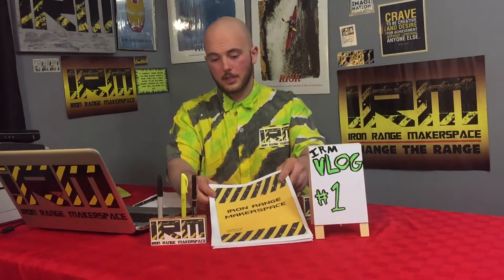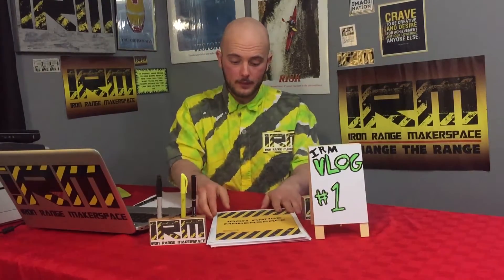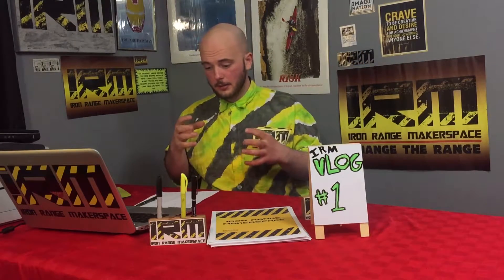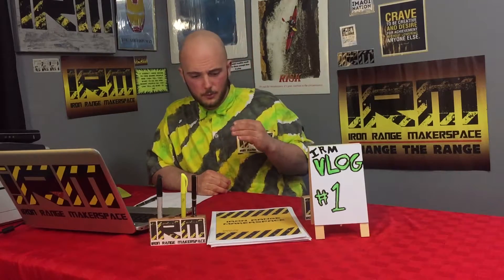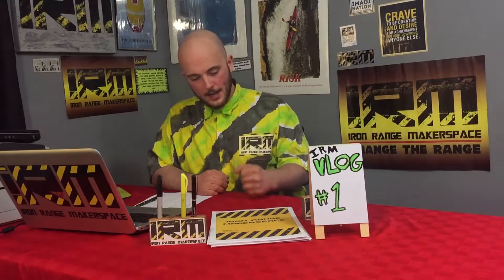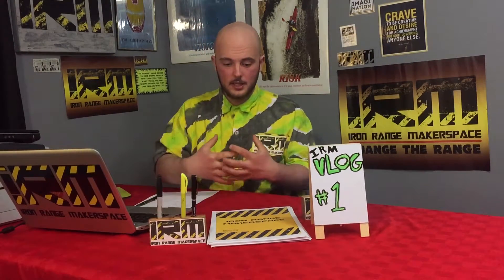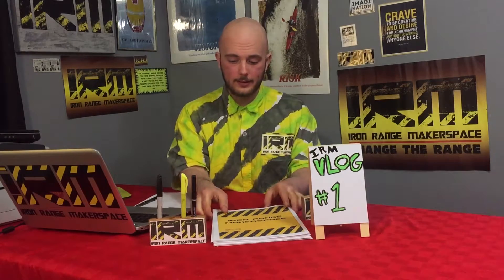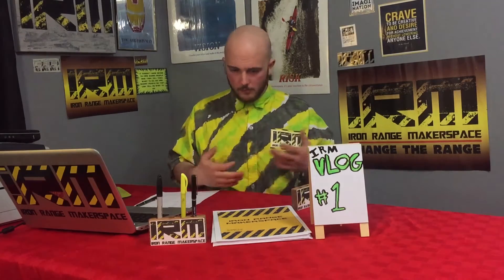IRM Vlog 1 Maker Meet Up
Iron Range Makerspace LLC describes the future plans for the VLOG as well as the Maker Meet Up on the 18th!